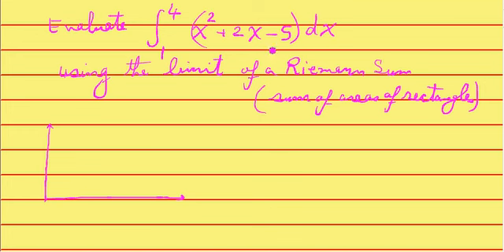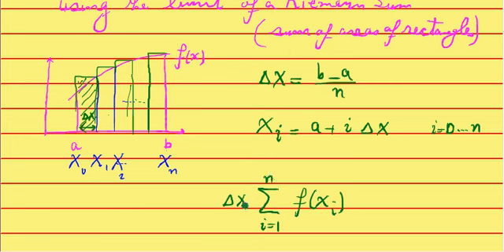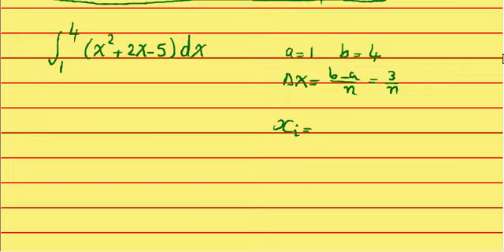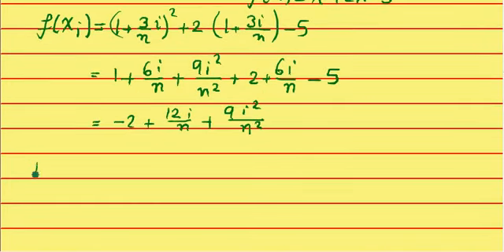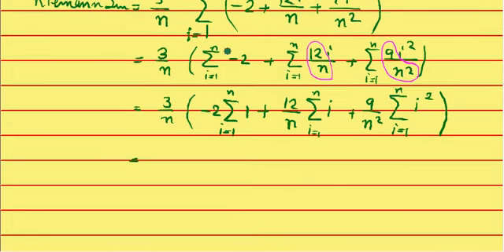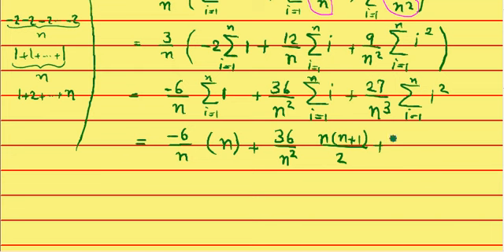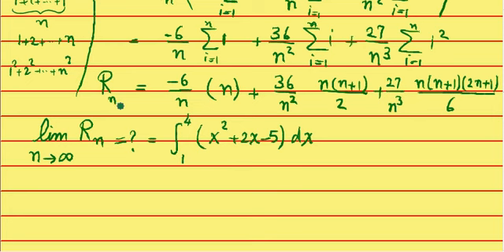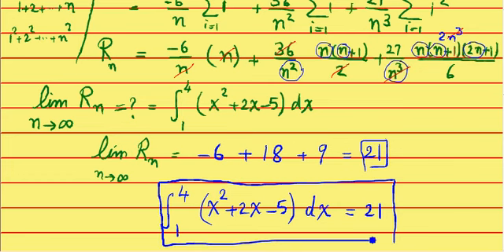Calculus I, Lecture 39, Evaluating a Definite Integral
Problem 22 Section 5.2. An important example problem putting all basic concepts of area or definite integral calculation under one roof.

fn=evaluatedefiniteintegral
checked 1